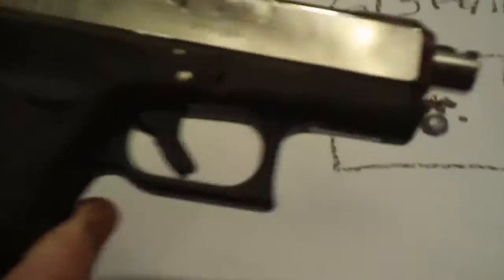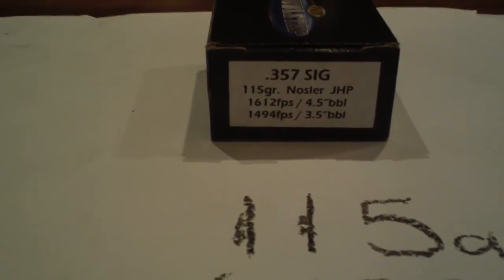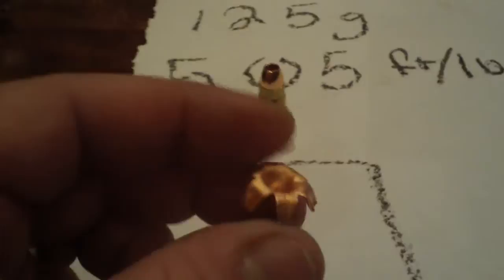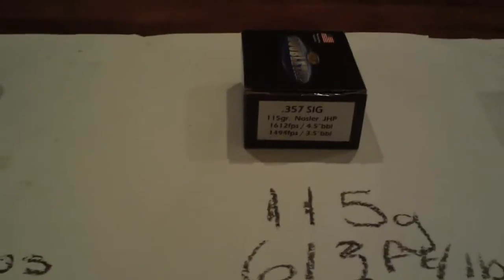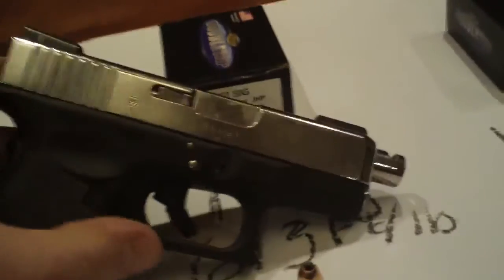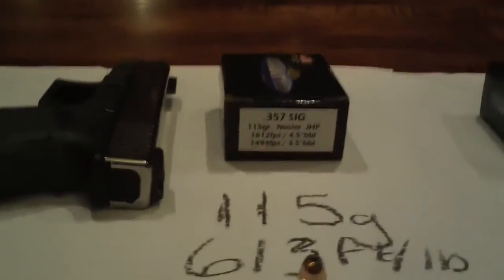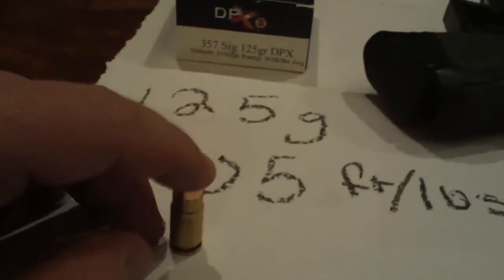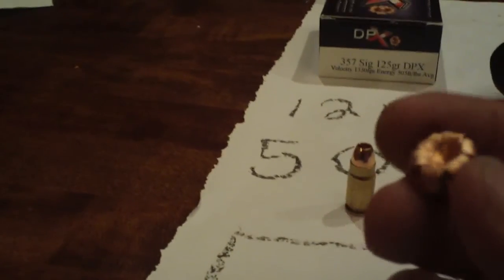Glock w Wolfe 357 SIG personal defence ammo Double Tap and Cor Bon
I tested three different rounds for expansion and weight retention.  Pistol was a Glock 27 with a Wolfe 357 SIG barrel.